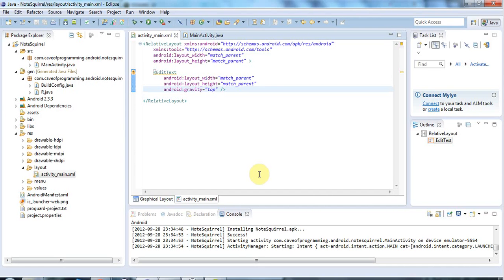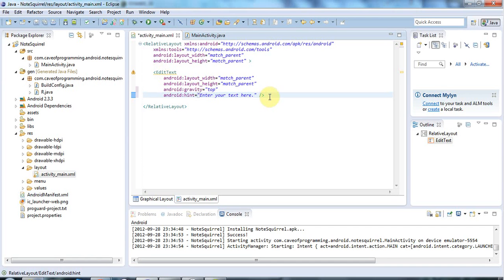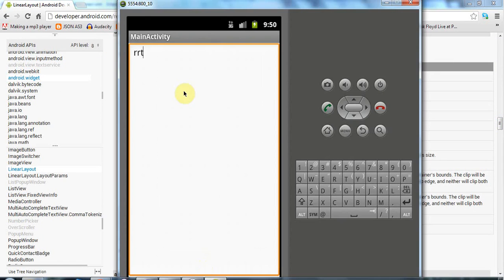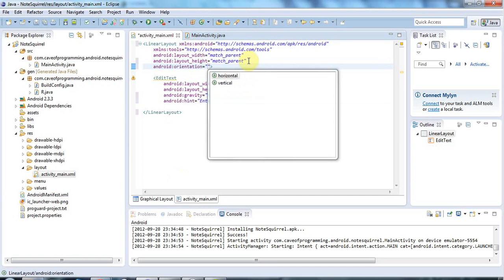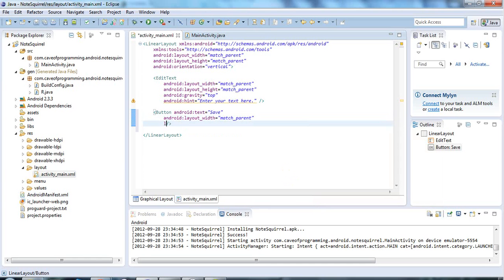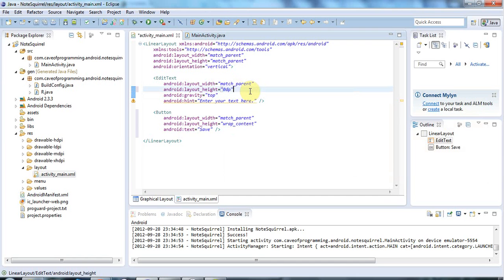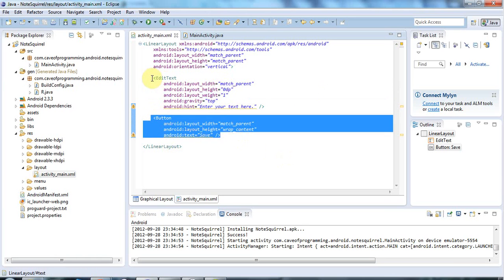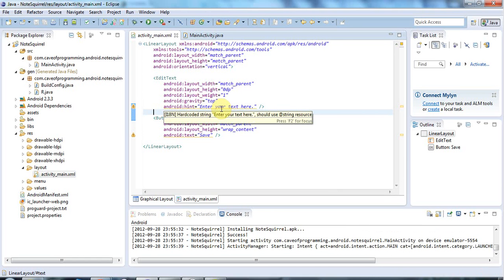buttons And Linear Layouts